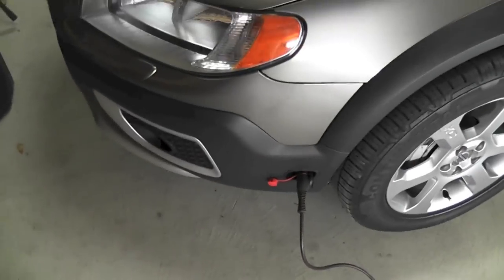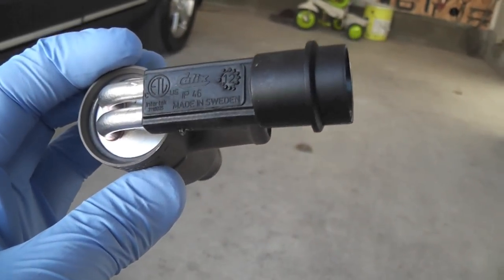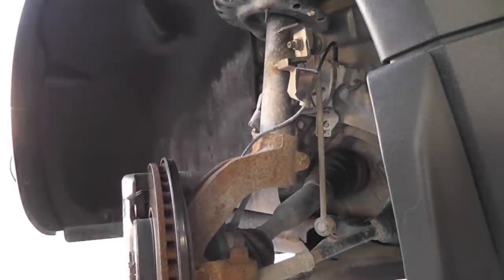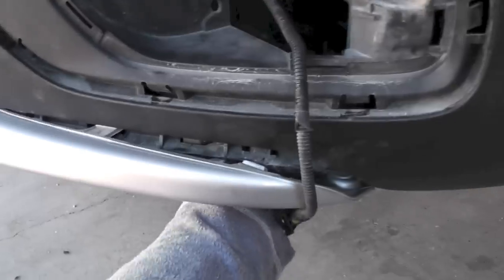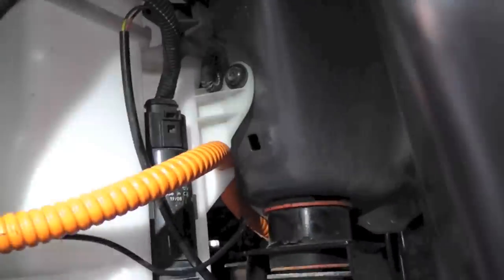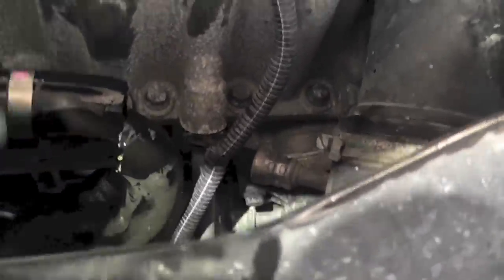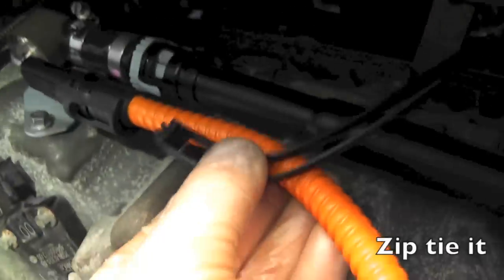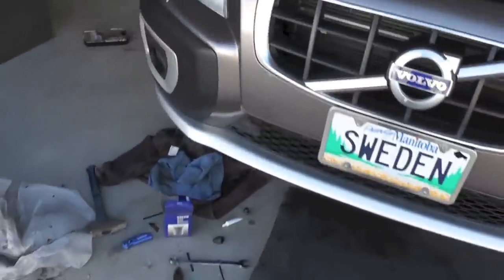Volvo Electric Engine Block Heater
Installing engine coolant pre heater on my 09 Volvo XC70 T6.
Part Number front intake 30776576

"An electric engine heater ensures that the car is warm and comfortable to climb into, even on the coldest winter mornings. Starting an already warm engine subjects the engine to less wear and consumes less fuel, thereby producing fewer harmful exhaust fumes".